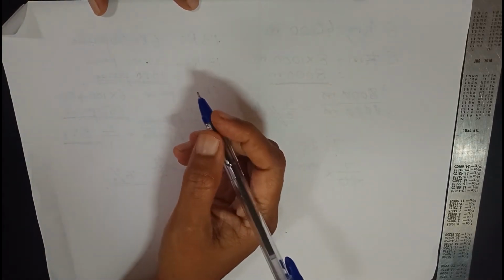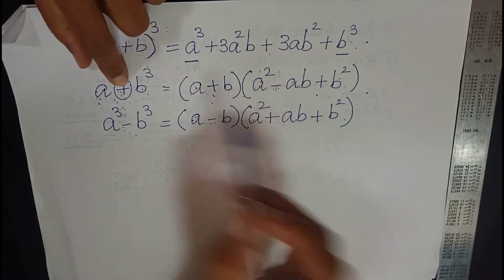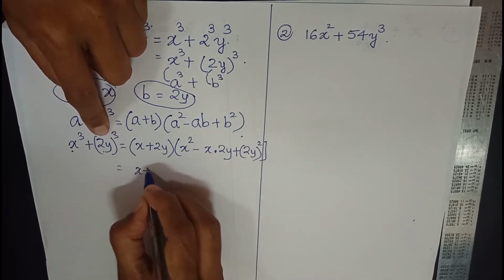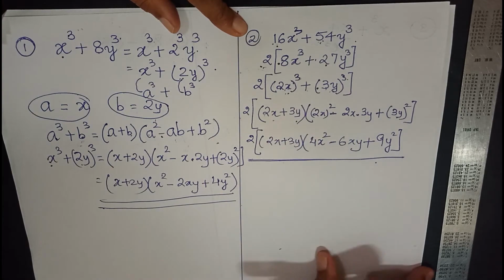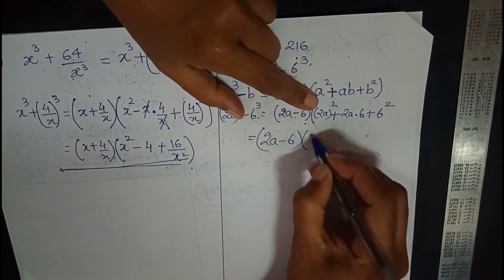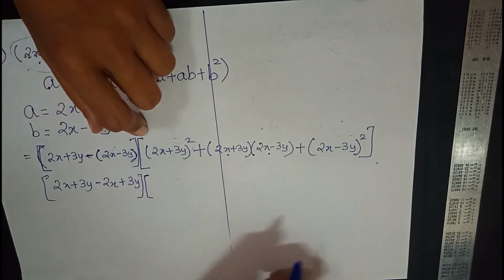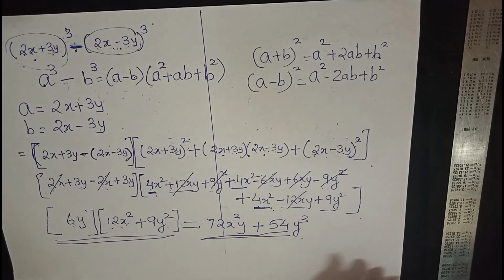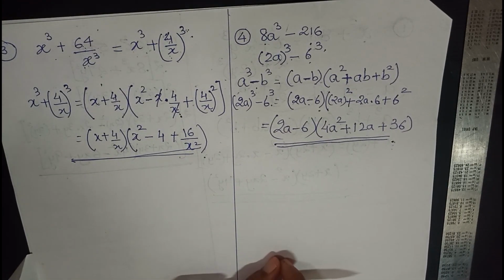Lecture 17: factorization part 3